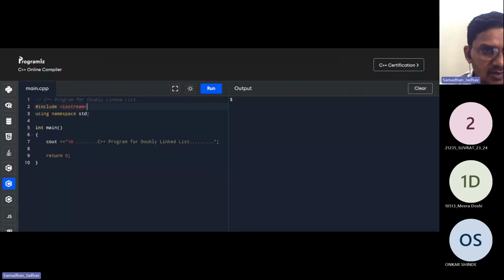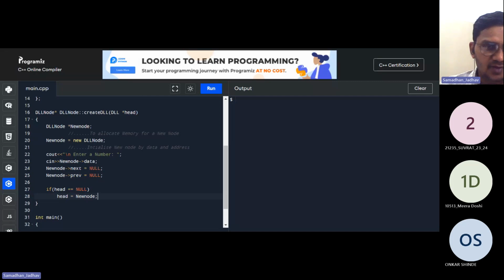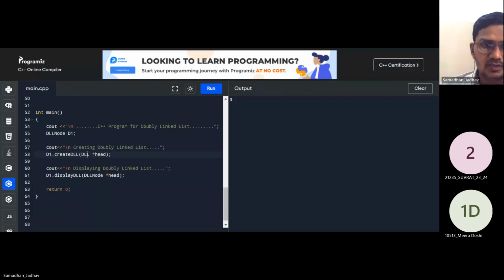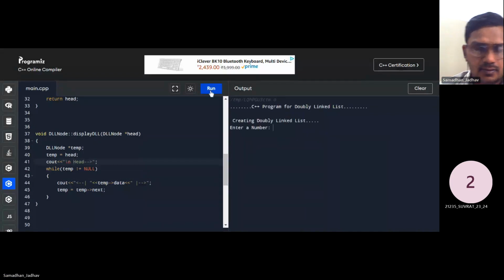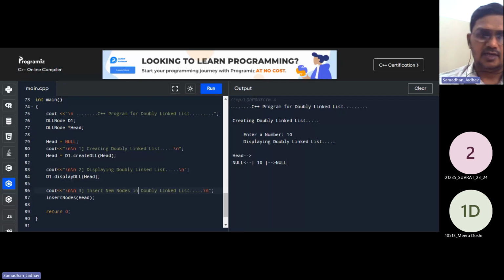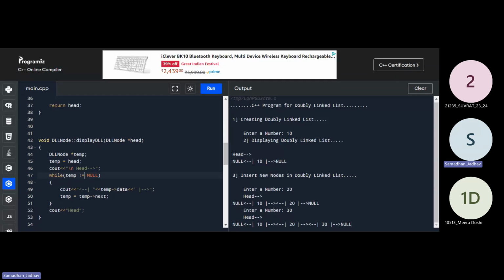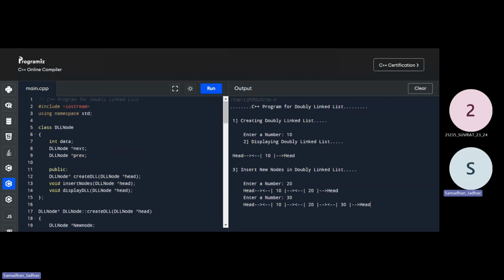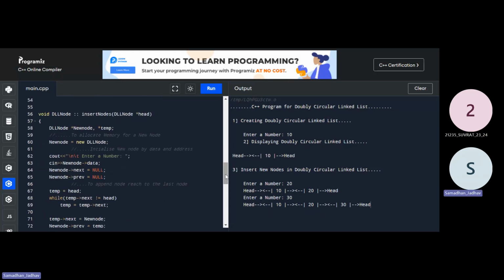C++ Program for Doubly & Circular Linked List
Create and Display Doubly Linked List and Doubly Circular Linked List.